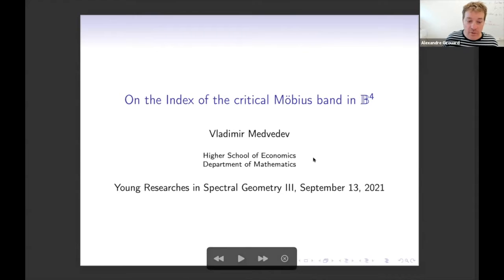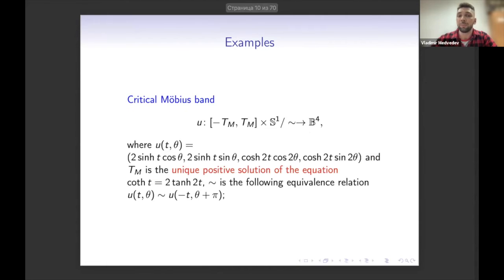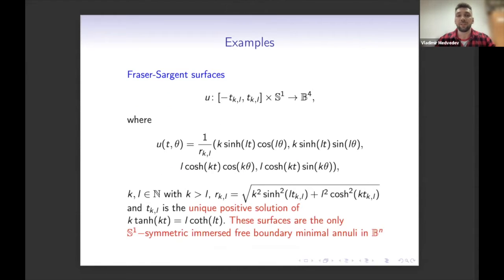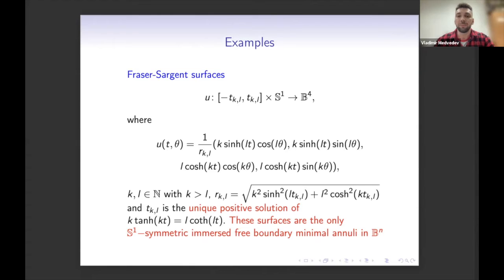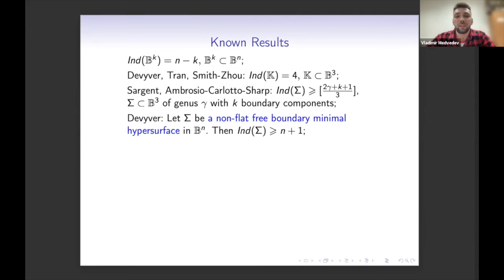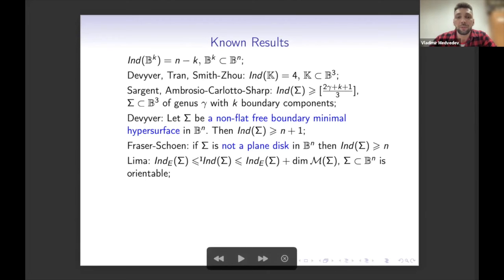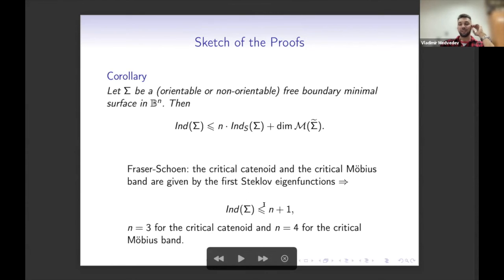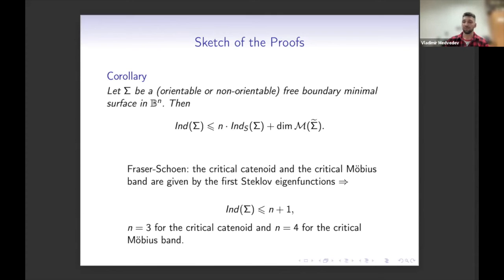On the index of the critical Moebius band in the 4-ball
(13 septembre 2021 / Septembre 13, 2021) Seminar Spectral Geometry / Séminaire Spectral Geometry

Vladimir Medvedev (Higher School of Economics - HSE University, Russia)

Abstract: In this talk I will show that the Morse index of the critical Moebius band in the 4-dimensional Euclidean ball equals 5. This result makes use of the quartic Hopf differential technique and a comparison theorem between the index of a free boundary minimal surface in the Euclidean ball and its spectral index. The latter also enables us to reprove a well-known result that the index of the critical catenoid in the 3-ball equals 4. These results are obtained in my paper in progress.